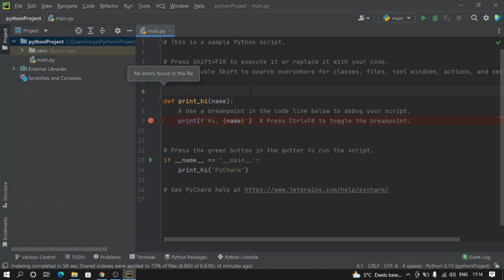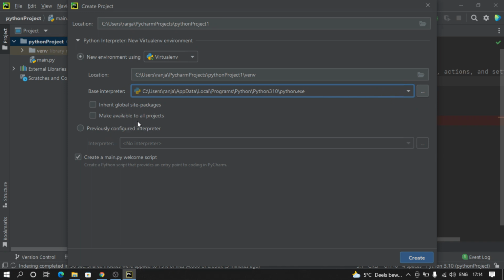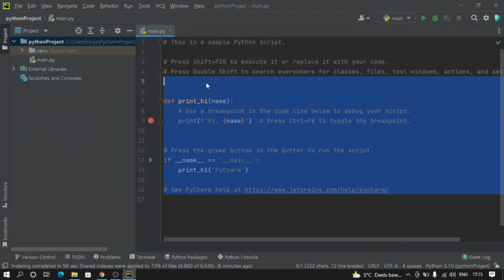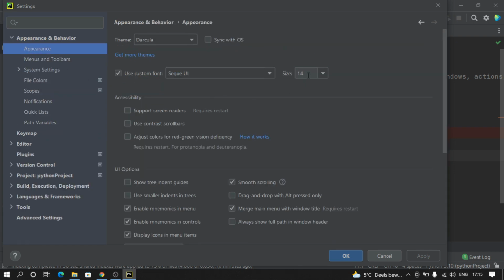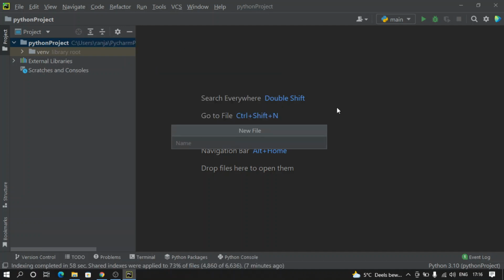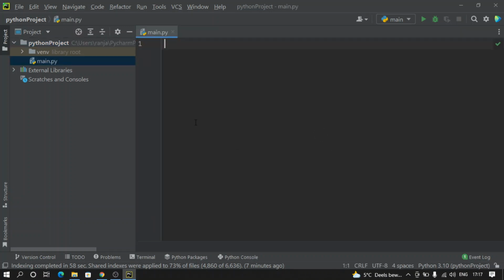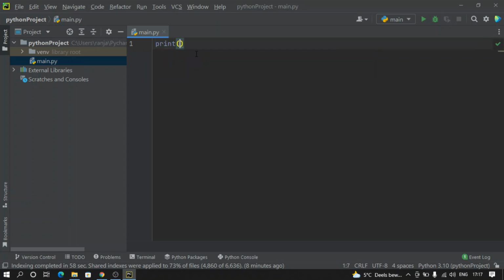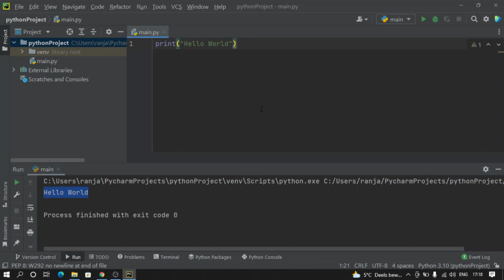Part-3: First Python Program in Pycharm